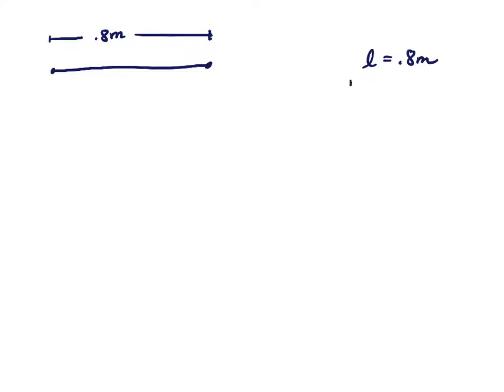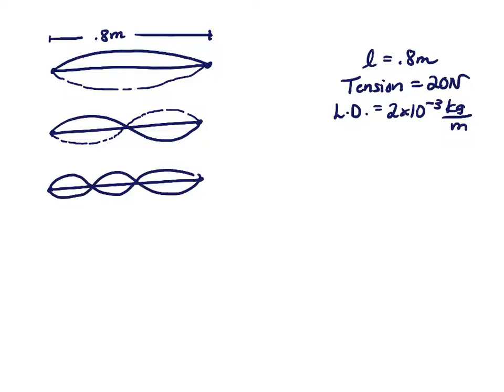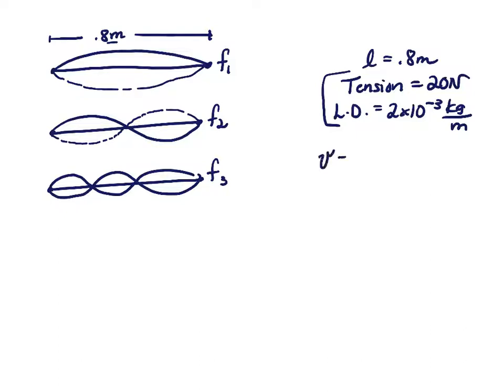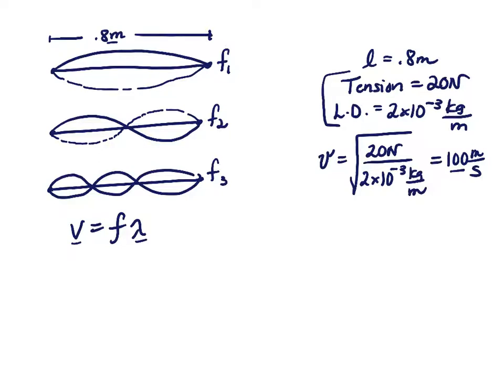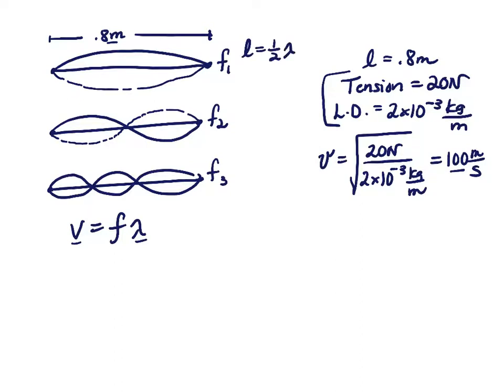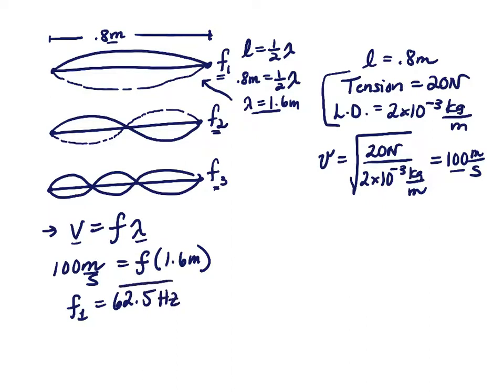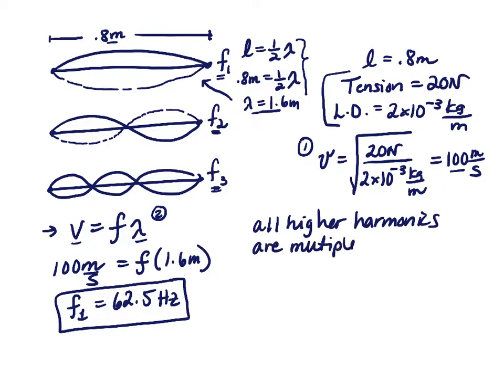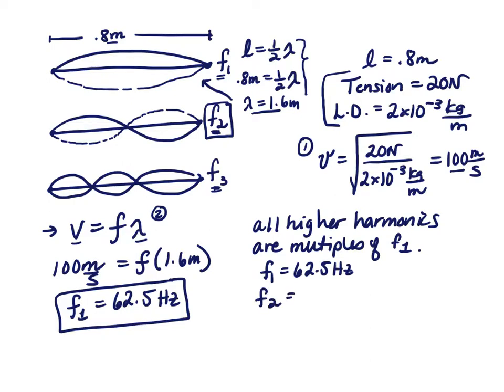Getting the Harmonic Frequencies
This video tells you how to calculate the wavelengths of the different harmonics on a string.